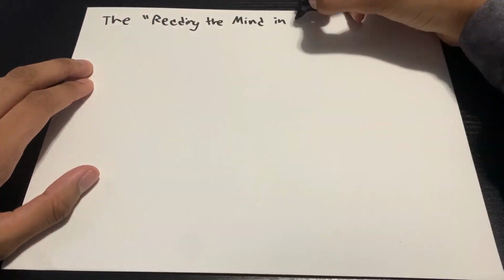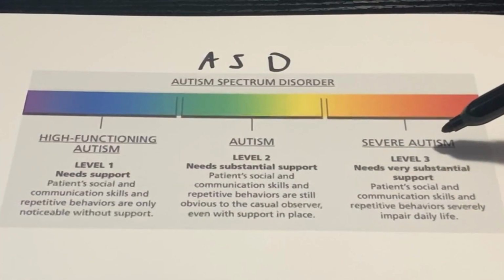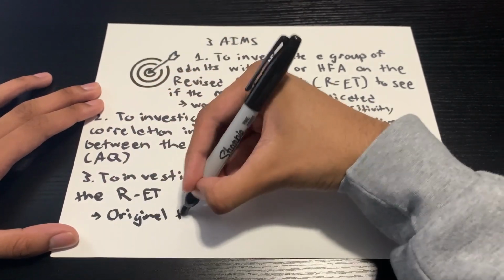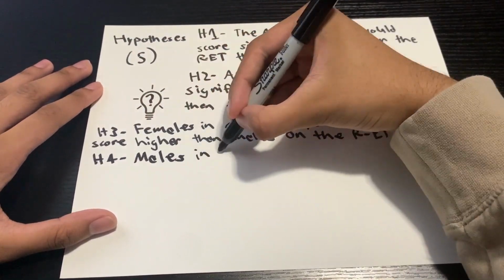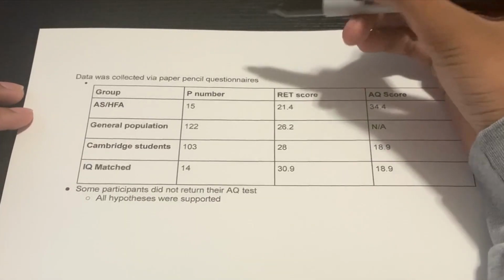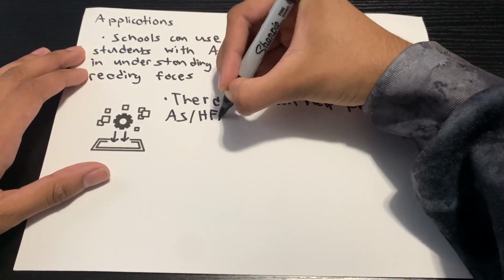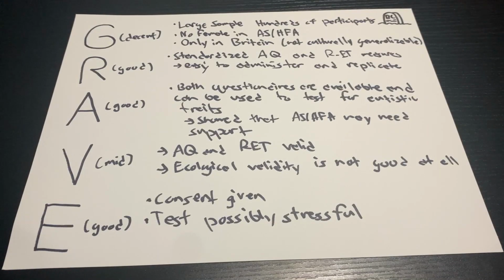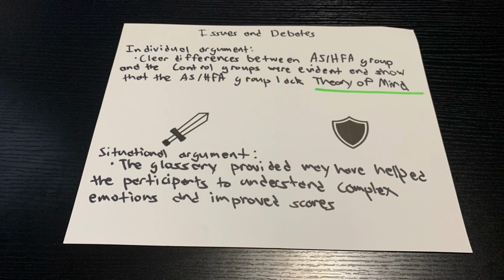The Ultimate Baron Cohen et al Experience | (2001) Study Review guide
This is my Review guide for the AICE Psychology. Specifically for Baron Cohen et al. This video goes over all the important details for this study and can be a useful study tool.

Kahoot: “Baron-Cohen (2001) Review by JJ Walker”
Account name on Kahoot: swift_eagle2095